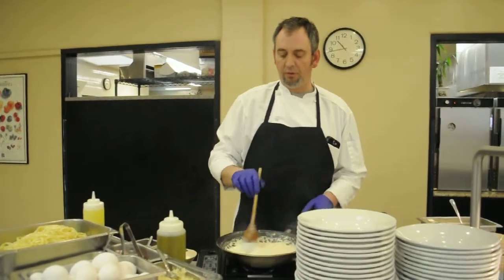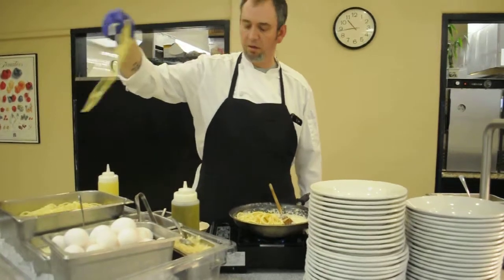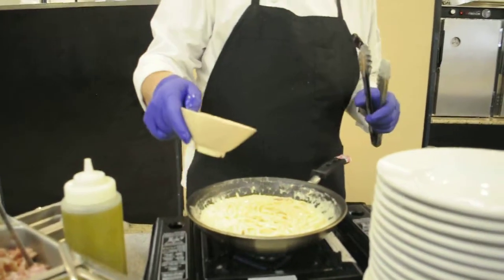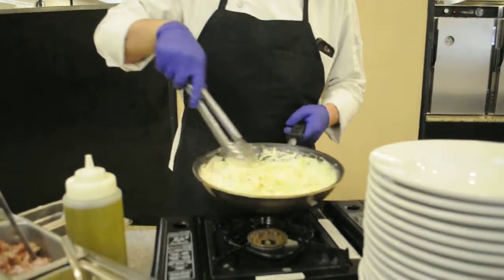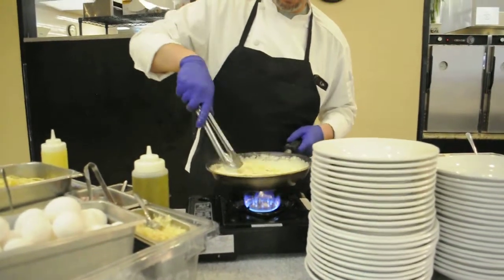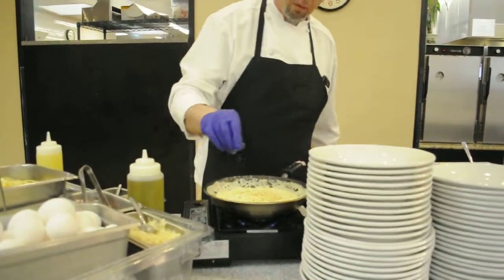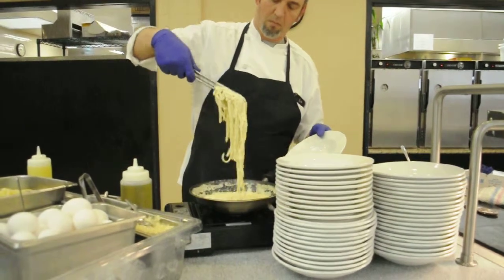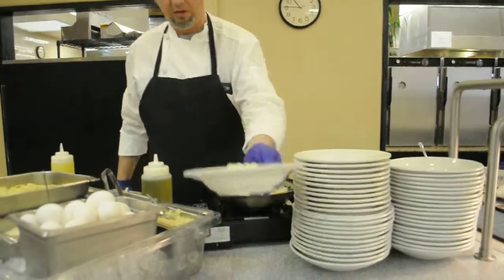Fettuccine Carbonara 2